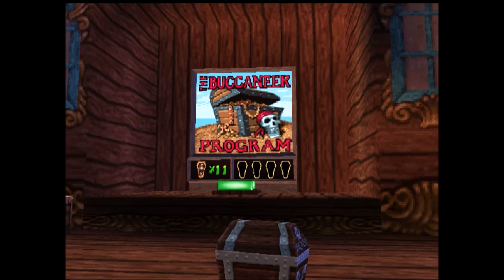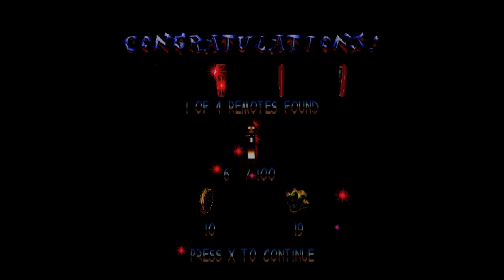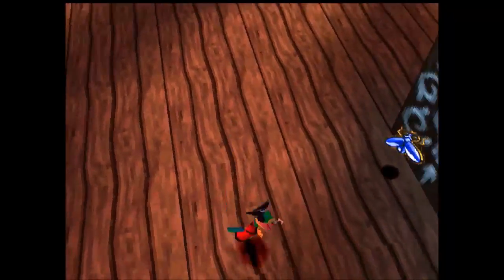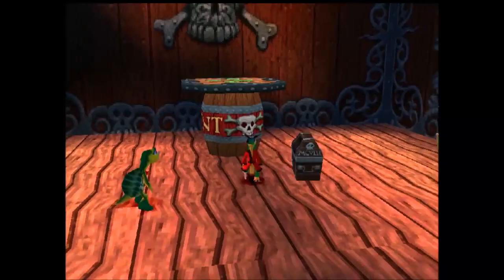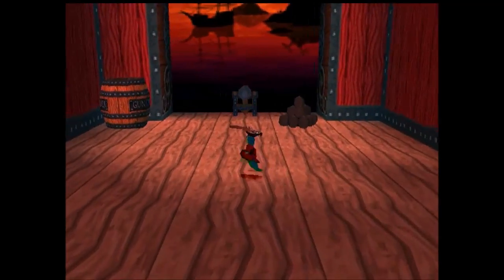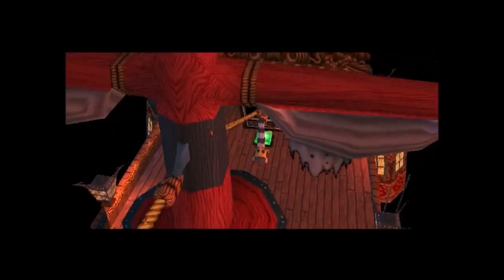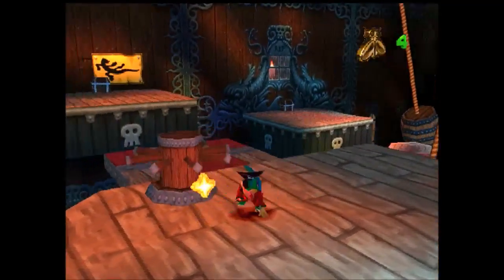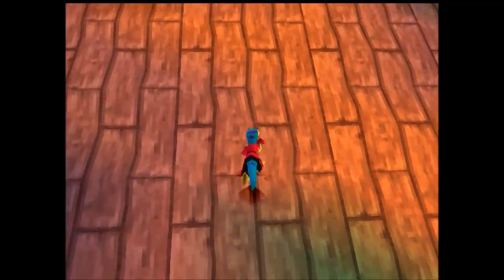Gex 3 - Part 7 - Buccaneer Program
Probably the longest beginning to any level possible but still. Another 3 remotes added to our total.